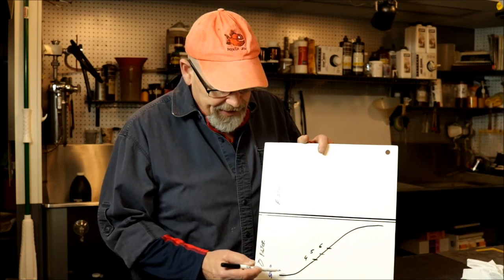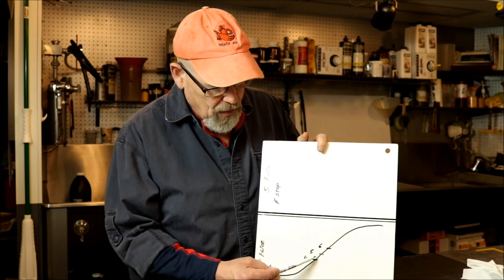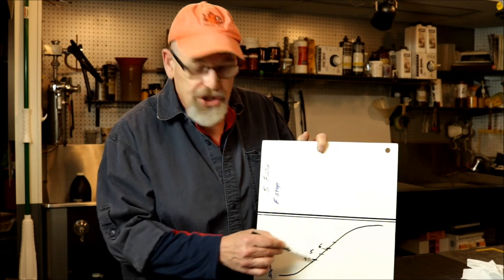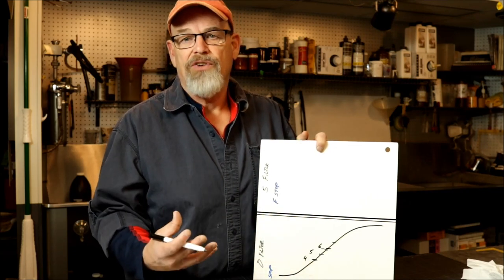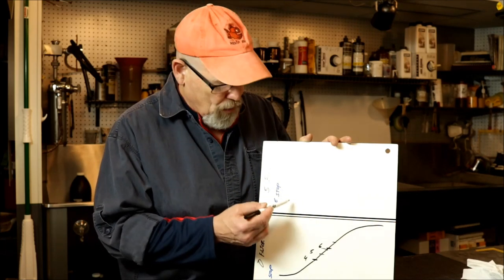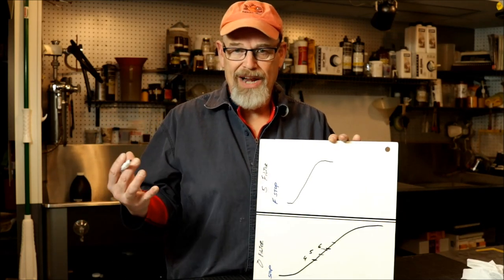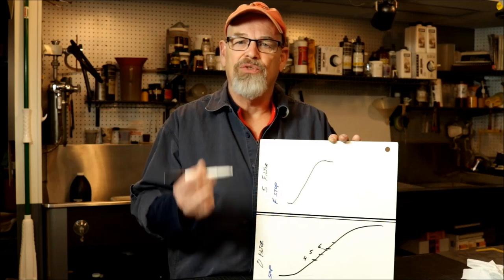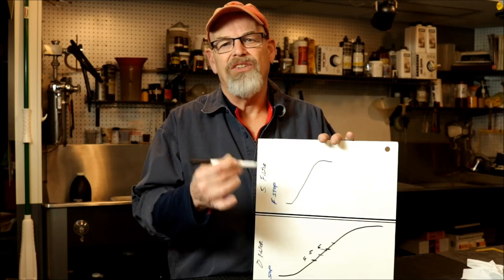Analog Photography B&W methods and philosophy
Incremental steps to create greater vibrancy through Extreme Minimal Agitation methods of processing film in analog Black and White photography